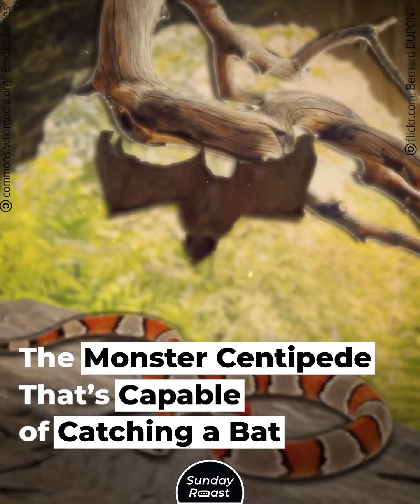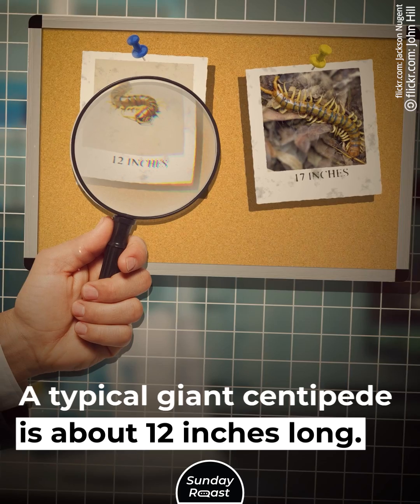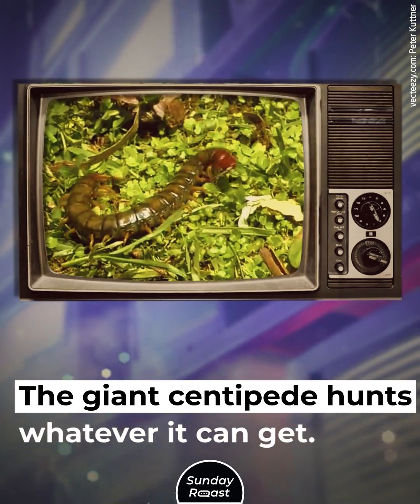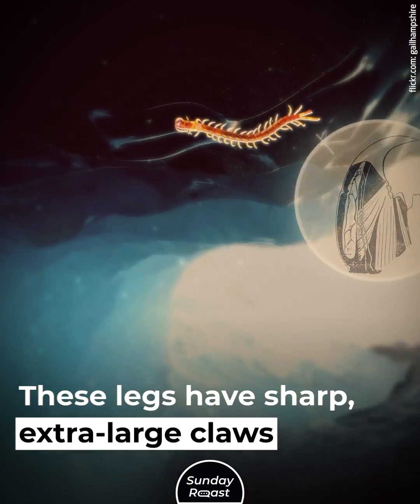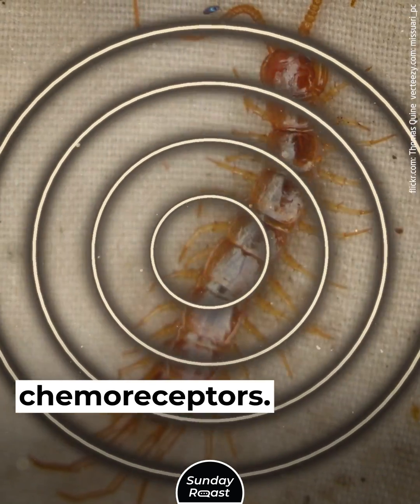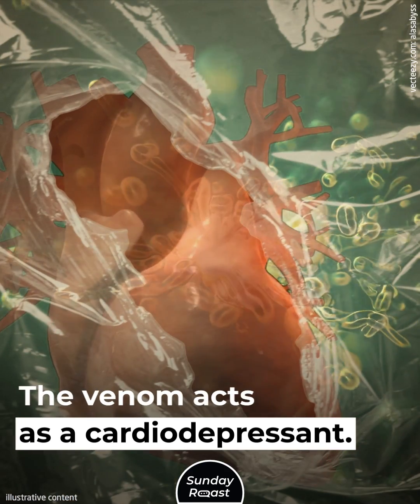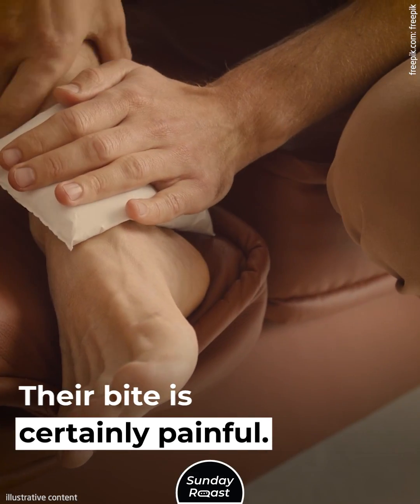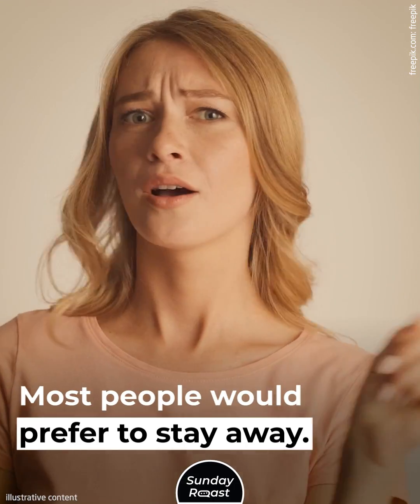The Monster Centipede That’s Capable of Catching a Bat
The Amazonian giant centipede, aka Scolopendra gigantea, is a venomous, bat-hunting cave monster